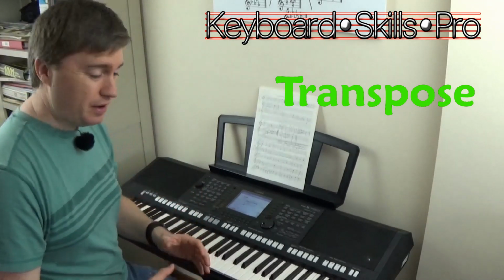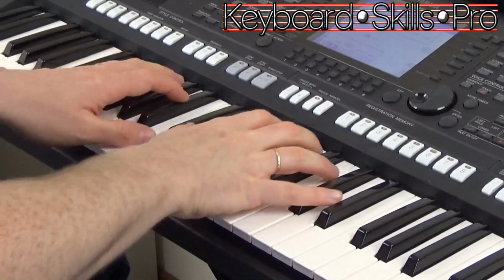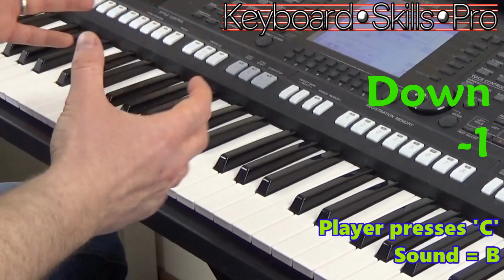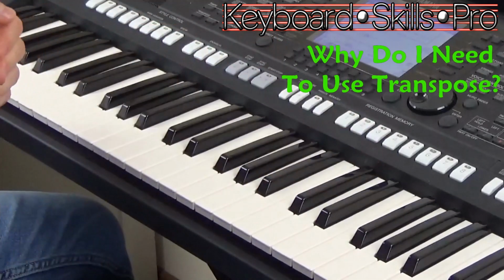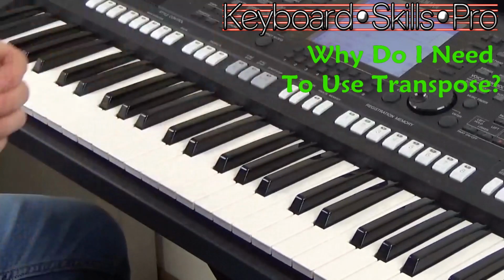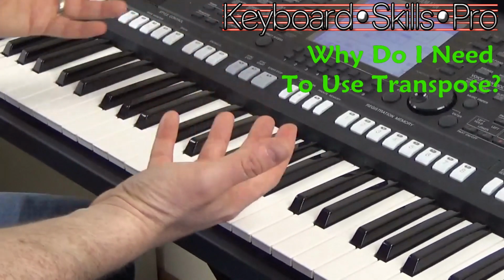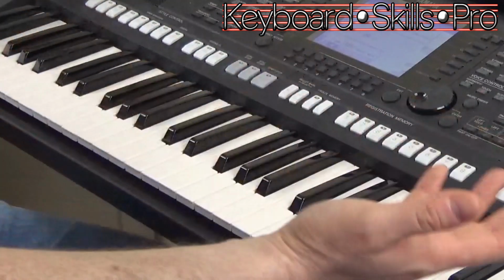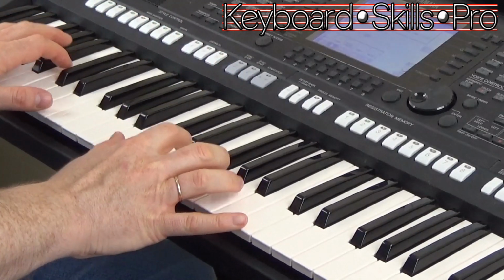What Happens When You Press Transpose?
Tom shows you how this popular musician's 'cheat feature' (found on virtually all organs and keyboards) can help you easily change the key of your music when playing.